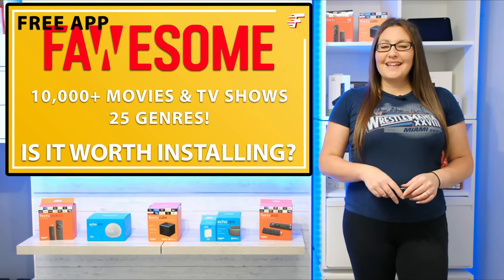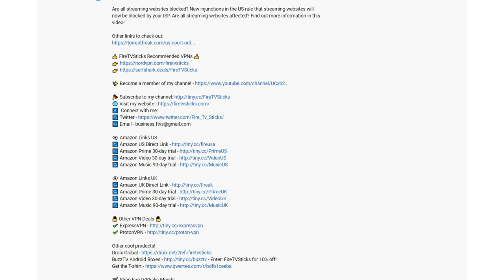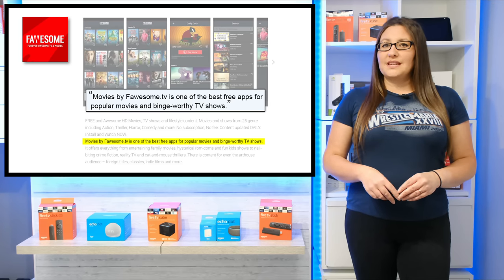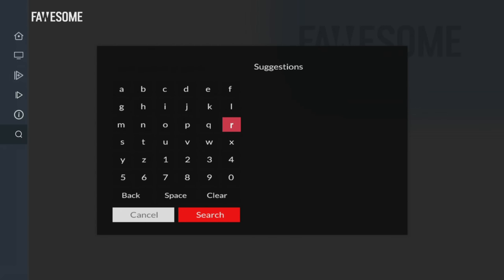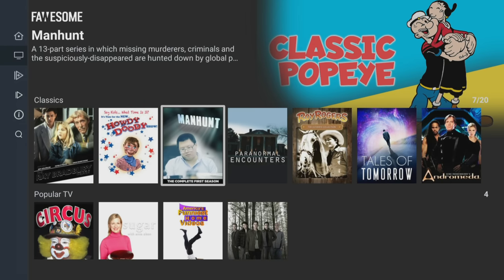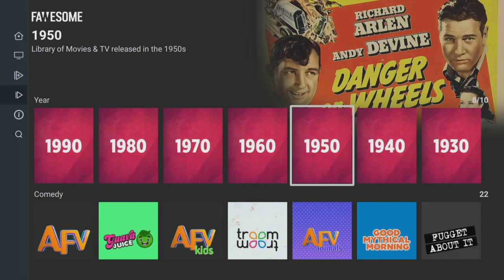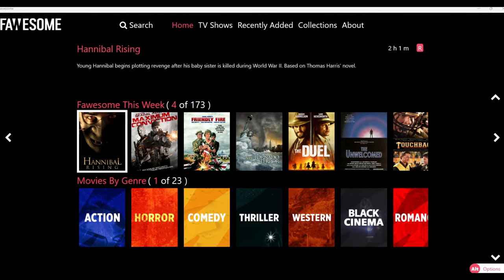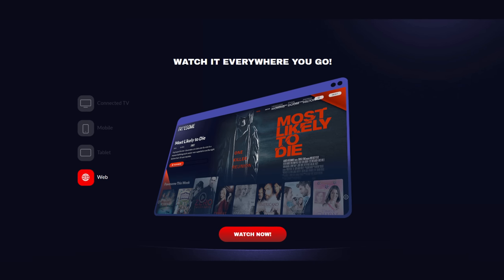FAWESOME FOR THOUSANDS OF MOVIES & SHOWS | IS IT WORTH INSTALLING?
Fawesome is a free service that offers thousands of hours of videos-on-demand. Fawesome is available across most streaming platforms, on your Firestick, Android, LG Smart TV, Roku and on the Apple App Store. However, is it worth installing? Find out in this review.

⏱️TIMESTAMPS⏱️
0:00 Intro
1:01 What is Fawesome and where is it available?
1:51 How easy is it to use the Fawesome app?
2:38 Fawesome content
4:49 Difference in Fawesome platforms
5:13 My thoughts on Fawesome
5:39 Close & outro